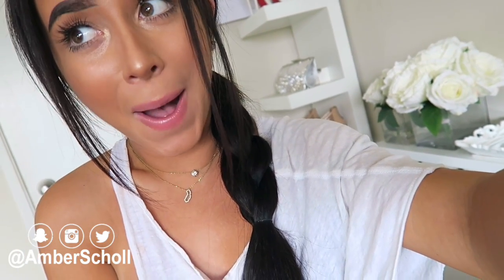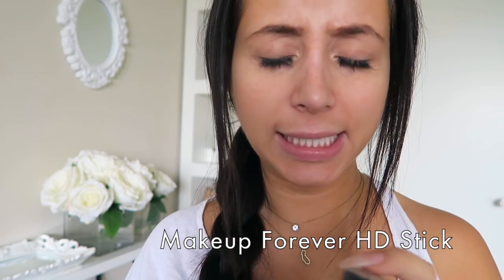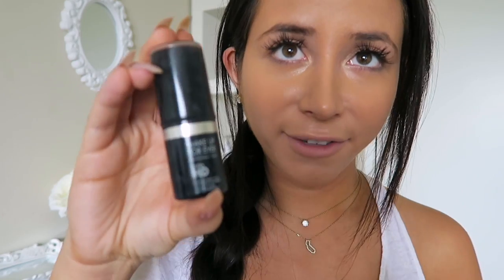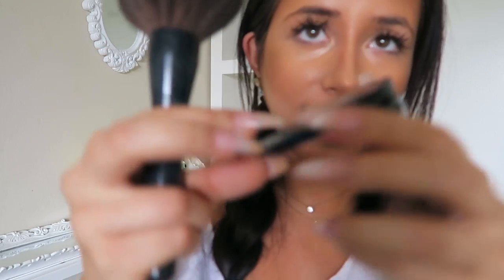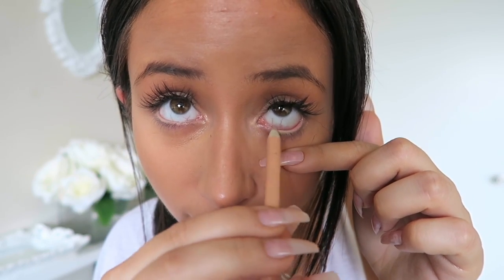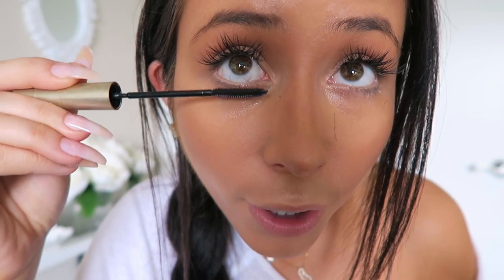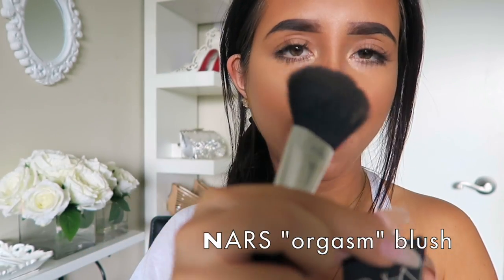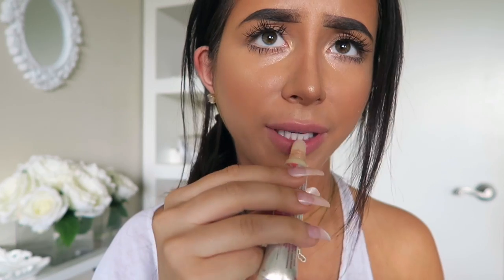GRWM: MY EVERYDAY MAKEUP ROUTINE!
HELLO BEAUTIES!!!

So I am not a makeup artist...like, at all lol...but you asked to see how I do my makeup everyday, so here it is! This is my daily "natural" glam...I love makeup and always have big bold looks on my Instagram, but for the everyday life of me, this is what I do! Hope you enjoy my first semi-pathetic attempt at a makeup tutorial ...(I won't do anymore if you hate it haha just thought I'd try it out for you guys since I got so many requests for it!) Anyways, LOVE YOU SO VERY MUCH AND HOPE YOU HAVE A MAGICAL DAY!

As always, any ?'s just ask - all my love (& then some!)

Xx
Amber